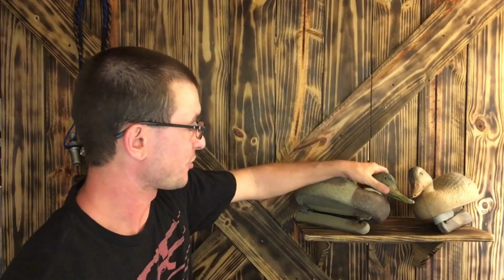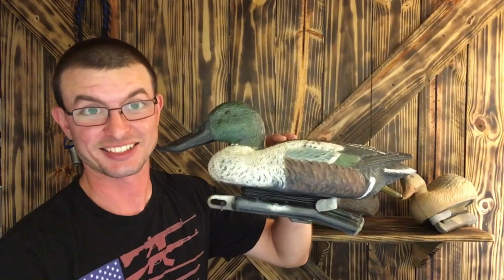Why I Hunt with Old Decoys!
Duck Hunting doesn’t have to be expensive to get started! This week Wesley from Campus Waterfowl explains why he has hunted over 20+ year old decoys!